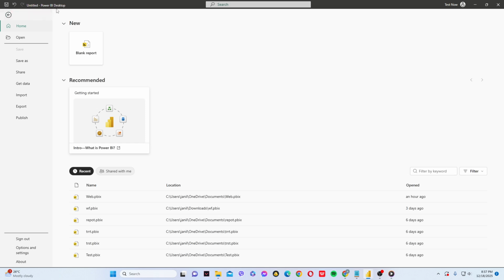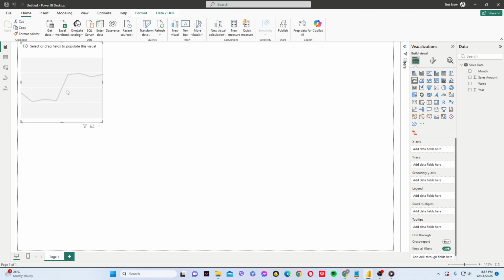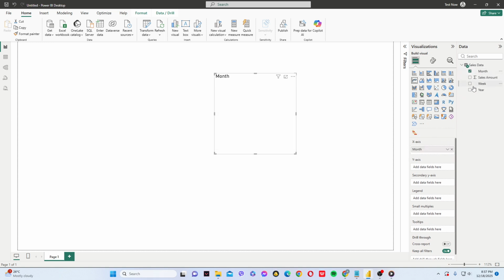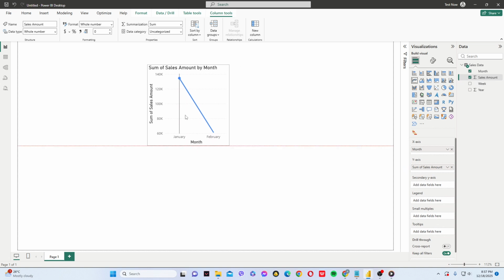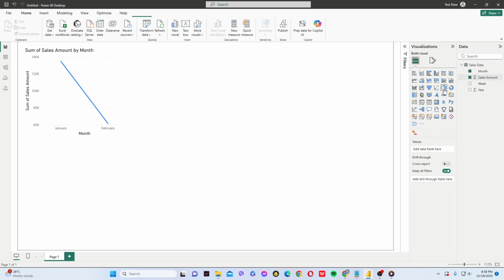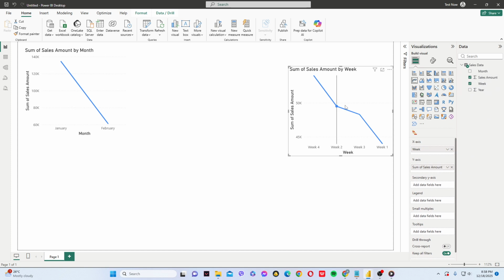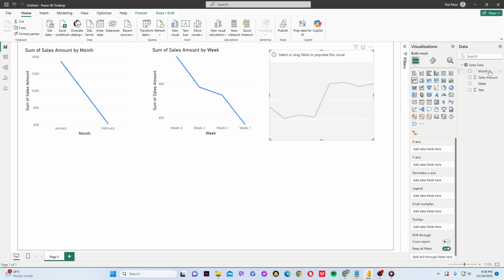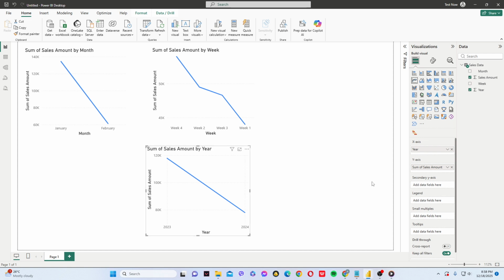How To Create Trend Lines in Power BI 2026 | Power BI Guide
In this Power BI tutorial, you’ll learn how to add trend lines to your visuals so you can analyze patterns, spot direction changes, and make data-driven decisions.

We’ll cover:
• Which visuals support trend lines (Line, Area, Combo charts)
• How to turn on Analytics → Trend Line
• Customizing color, transparency, and line style
• Adding multiple trend lines for different measures
• Understanding linear regression behavior in Power BI
• Tips for better storytelling with long-term data

By the end, your report will communicate whether performance is rising, falling, or staying flat — without complex modeling or forecasting.

Perfect for analysts, BI developers, managers, finance teams, sales leaders, and Power BI beginners building dashboards that show direction, not just numbers.